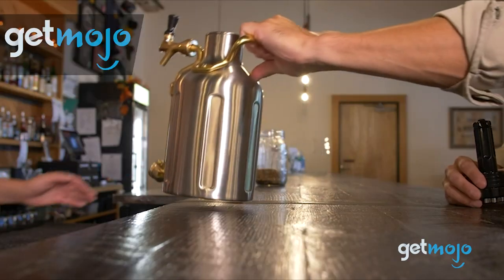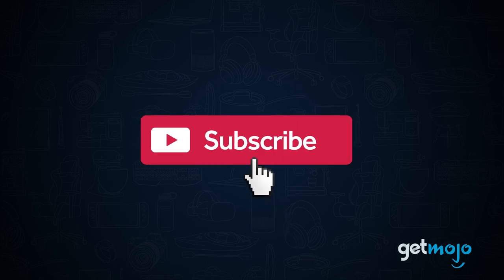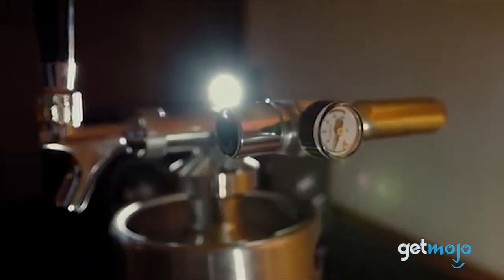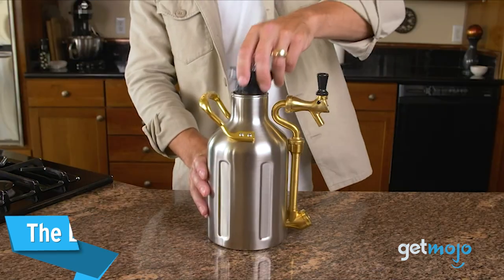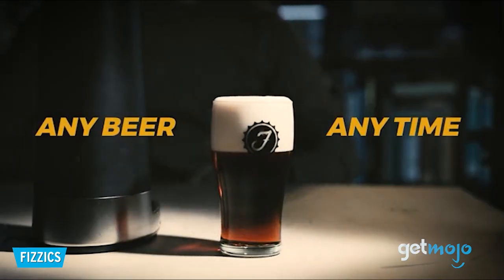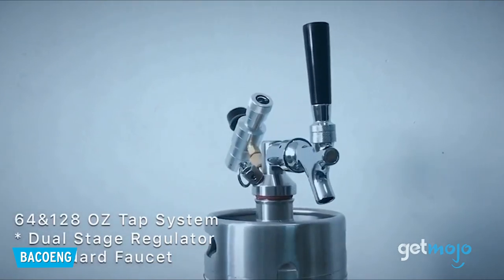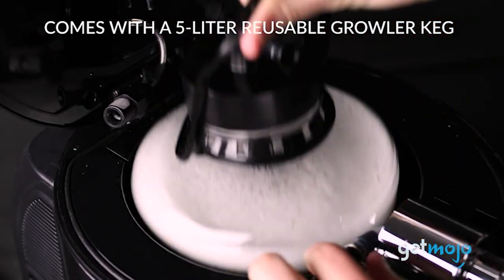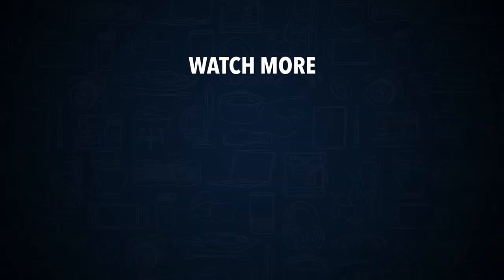Top 6 Best Mini Kegs for Beer Fans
There’s nothing quite like beer from a tap, bar-style. However, you have to actually go to a bar to enjoy such a privilege. Well… unless you’ve got your own mini keg. These portable kegs, kegerators, beer taps or whatever you want to call them, allow you to enjoy draft beer pretty much anywhere. And it might surprise you to hear that there are a ton of them on sale. So, which one is right for you? Well, to help you decide, we’ve sifted through numerous website and consumer reviews to present our 6 recommended products.